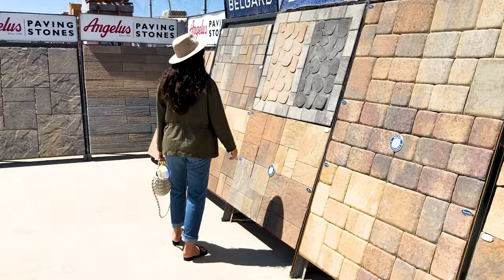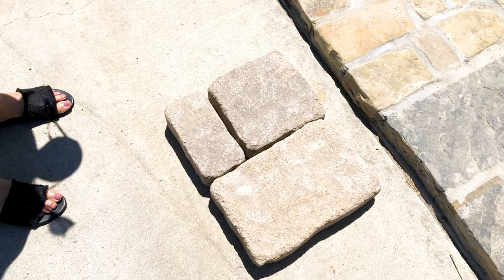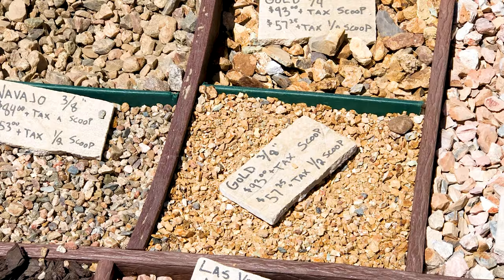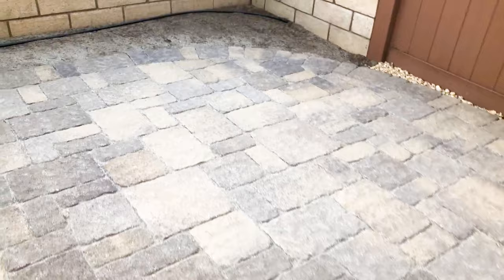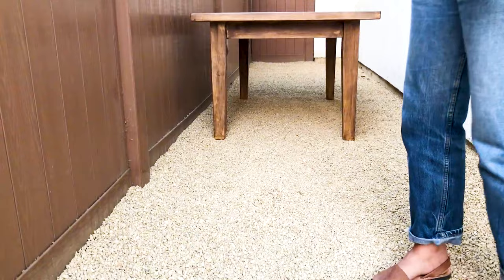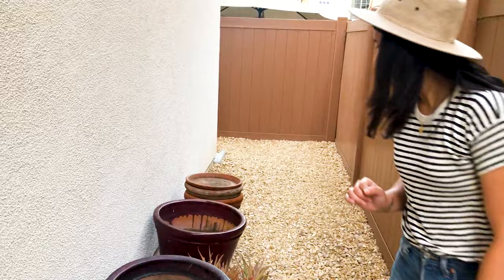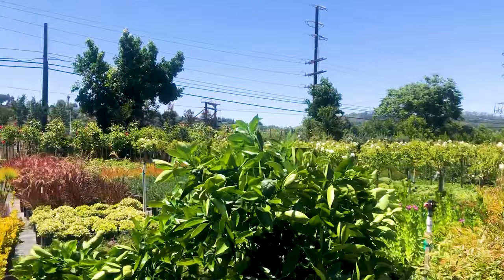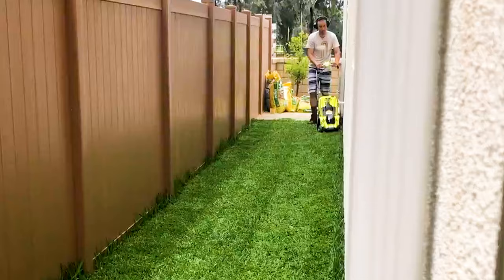Mediterranean Backyard Makeover (Small Yard)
Come along on our Mediterranean Backyard Makeover / Renovation, perfect for small spaces and small yards like the one we have!

Welcome to Nest & Nature! We are proud to show you how we made the best of what little space our yard has as we turn it into our little piece of paradise. We're excited to share this with you because of how much we thought out the planning, planting, and paving!

We hope you all enjoy this adventure as much as we did!

- Mike & Aysha
Nest and Nature

Stasher Bags